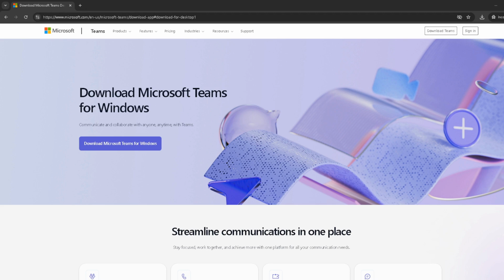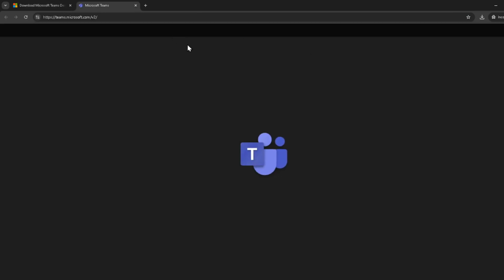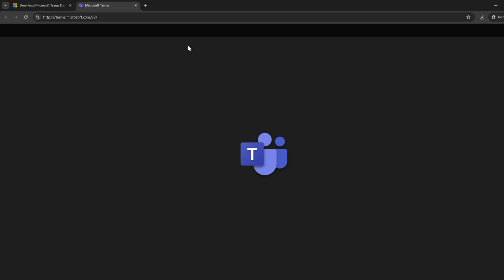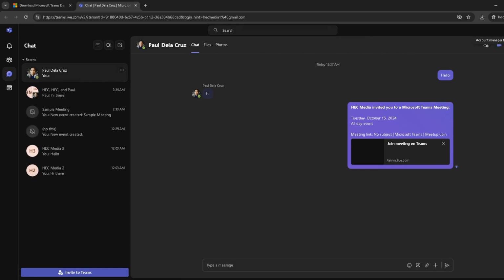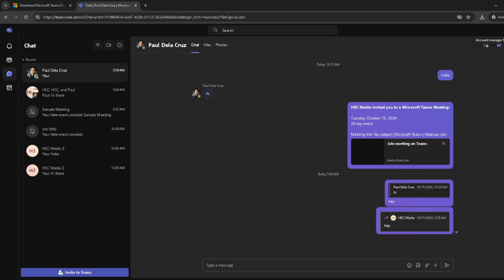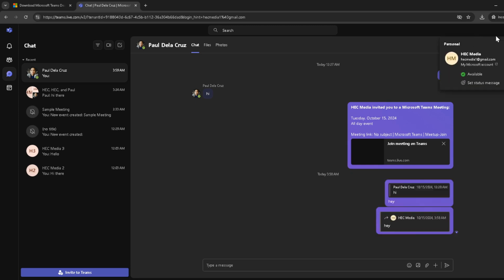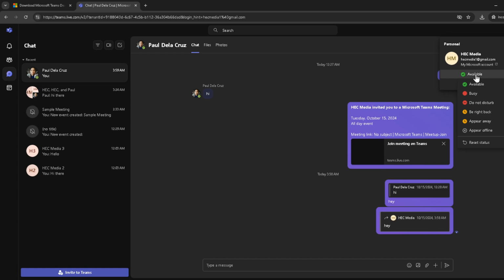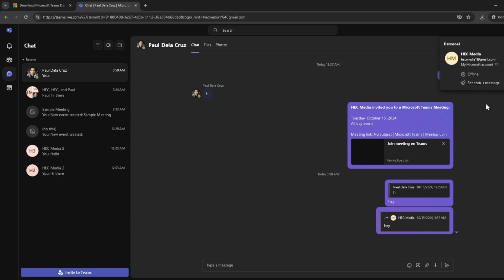How to Be Offline on Microsoft Teams (Full 2024 Guide)